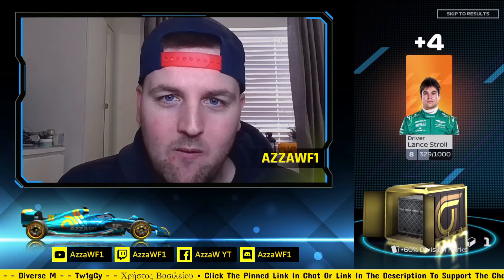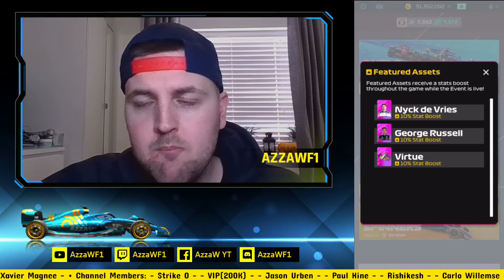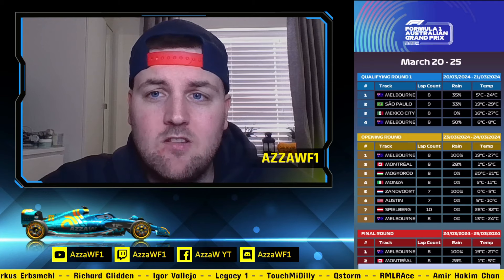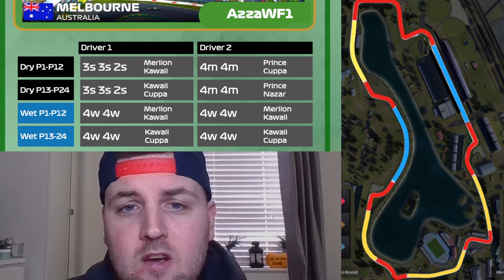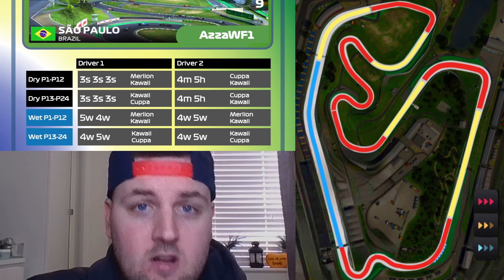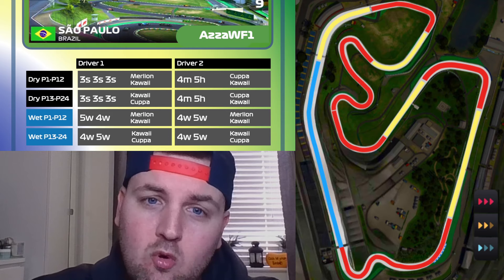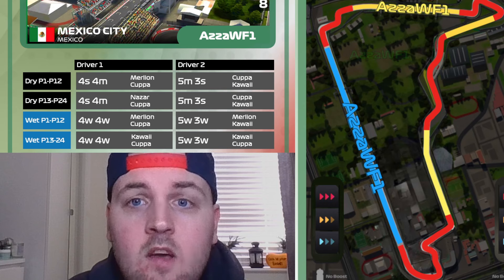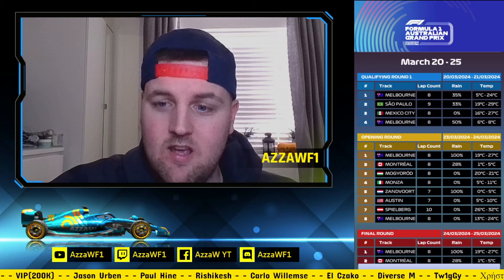Ultimate Qualifying Guide !! | Australia Gp | F1 Clash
Time for your qualifying guide form the F1 Clash Australia Gp Event